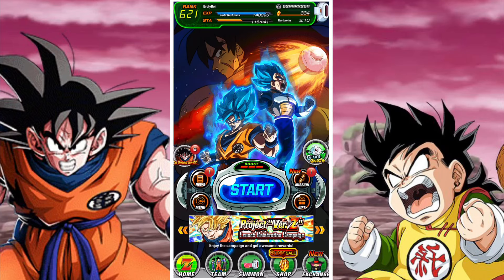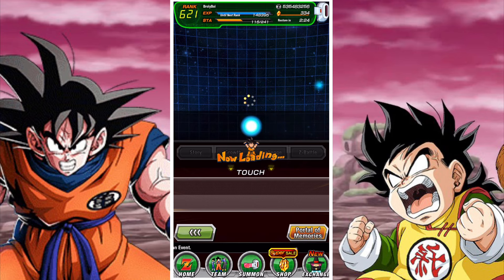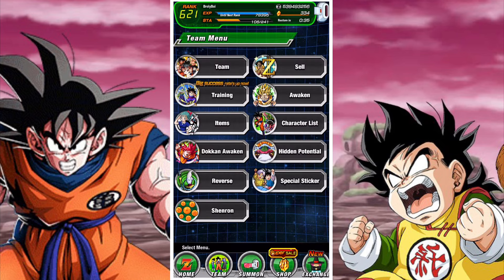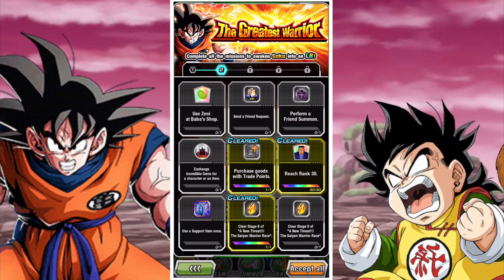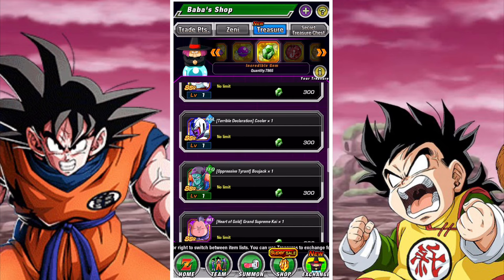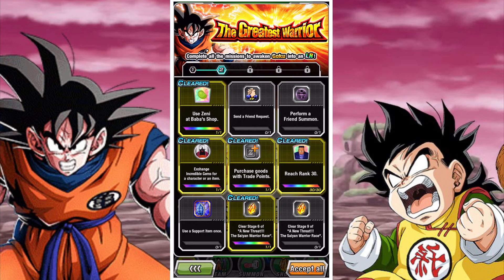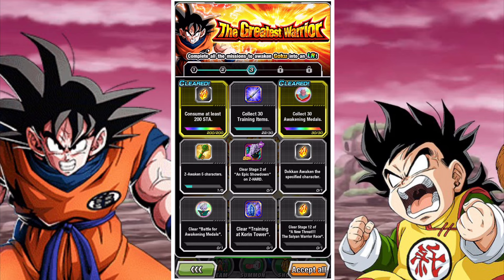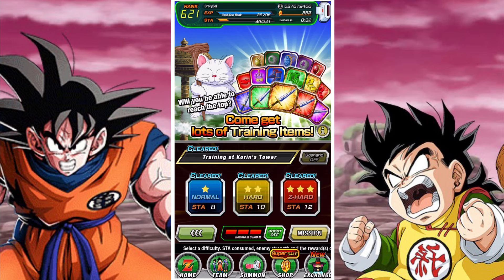HOW TO COMPLETE THE GREATEST WARRIOR MISSIONS: TONS OF STONES AND F2P PHY LR GOKU: DBZ DOKKAN BATTLE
In this video we take a look at the new Greatest Warrior panel missions and how best to complete them in the fastest and most efficient way possible.

For assistance with summoning shenron please see the below video:

COME FORTH SHENRON: HOW TO GET THE DRAGONBALLS AND MAKE WISHES: DBZ DOKKAN BATTLE